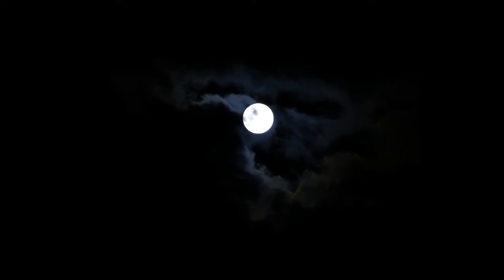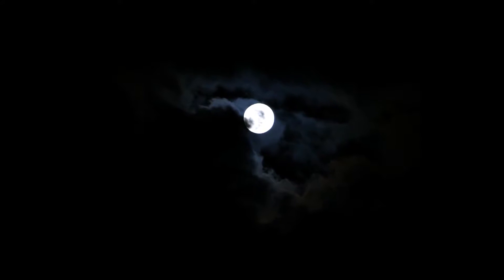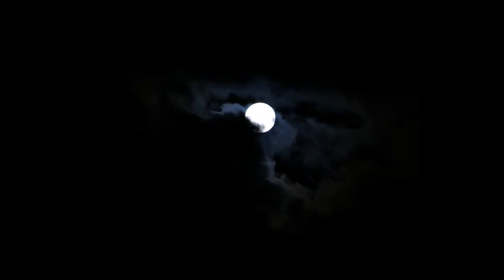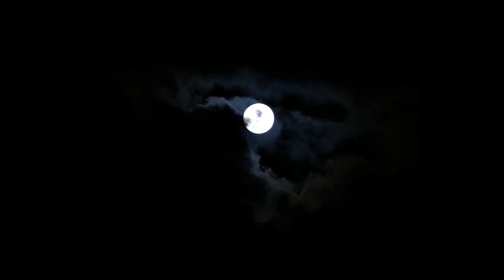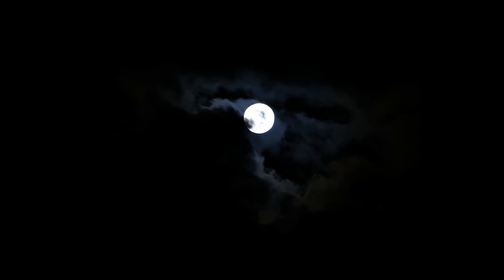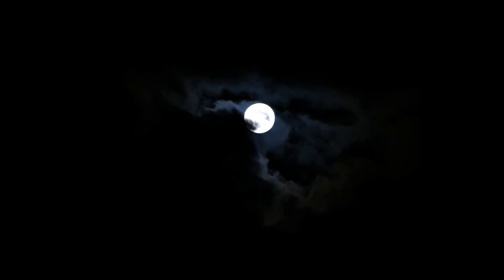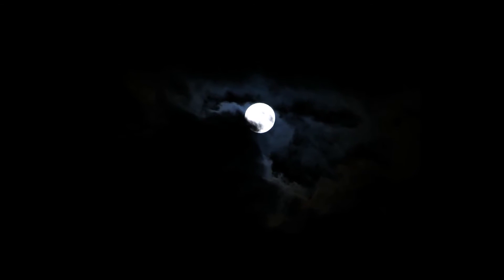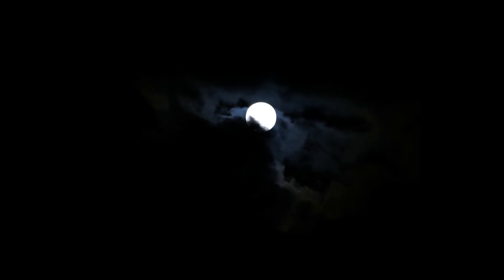Unearth Reality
Can you see into the rip in reality?
hope you enjoy this creepypasta!!!

Social Network Accounts